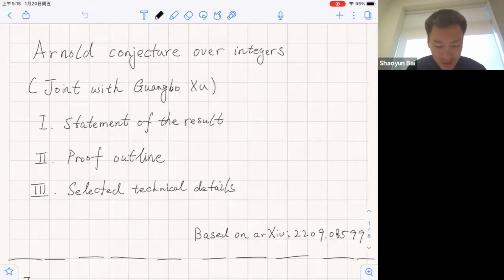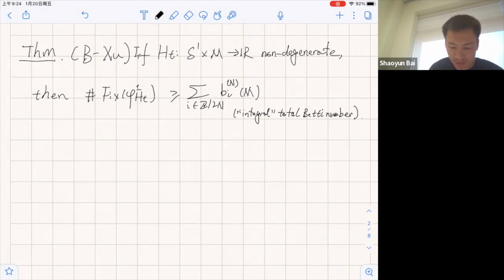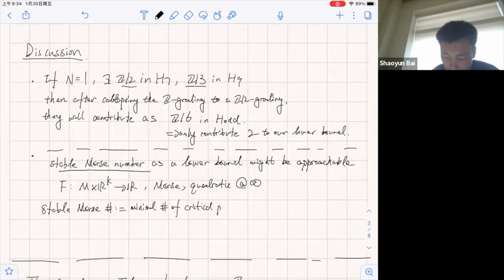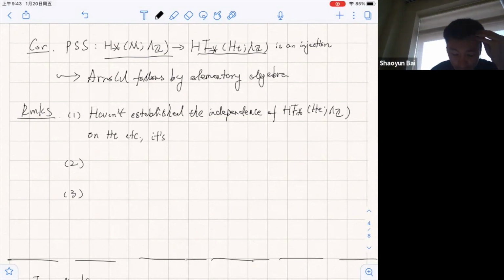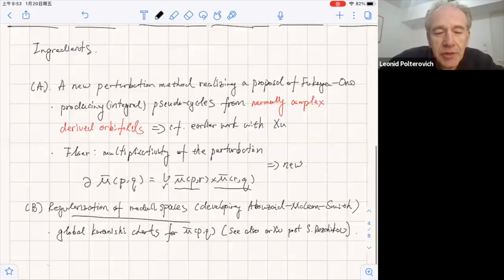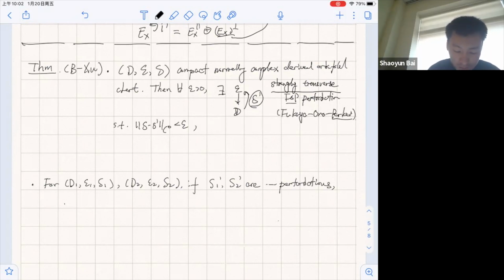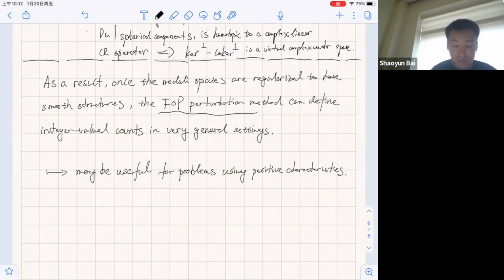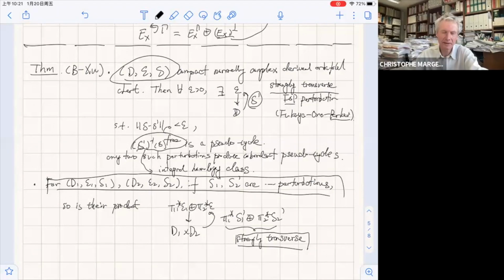Arnold Conjecture Over Integers - Shaoyun Bai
Topic: Arnold Conjecture Over Integers
Speaker: Shaoyun Bai
Date: January 20, 2023

We show that for any closed symlectic manifold, the number of 1-periodic orbits of any non-degenerate Hamiltonian is bounded from below by a version of total Betti number over Z, which takes account of torsions of all characteristics. The proof relies on an abstract perturbation scheme (FOP perturbations) which allows us to produce integral pseudo-cycles from moduli space of J-holomorphic curves, and a geometric regularization scheme for moduli space of Hamiltonian Floer trajectories generalizing the recent work of Abouzaid-McLean-Smith. I will survey these ideas and indicate potential future developments. This is joint work with Guangbo Xu